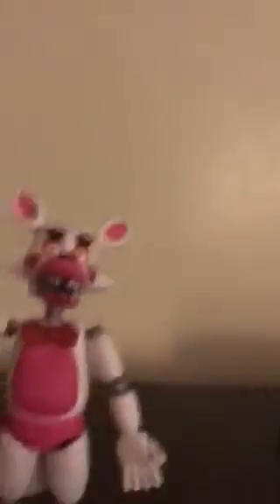Fnaf update video one out of ten series 1